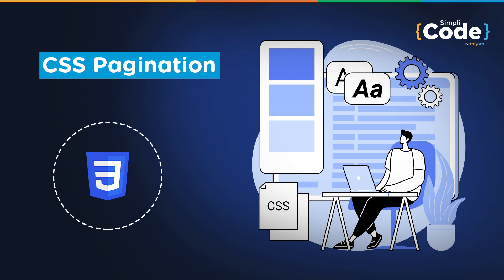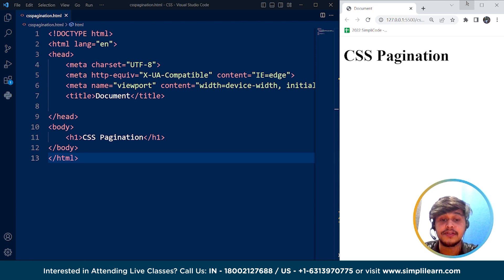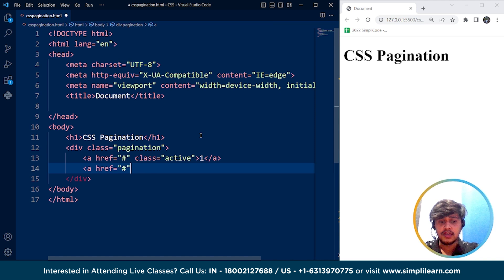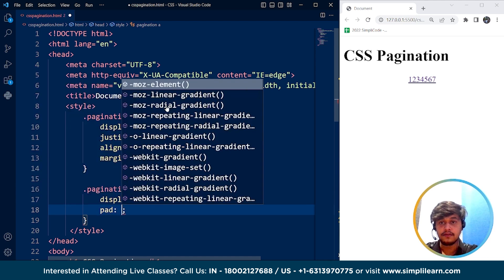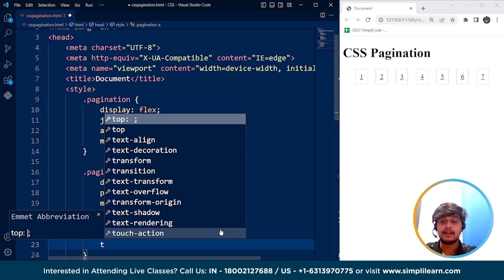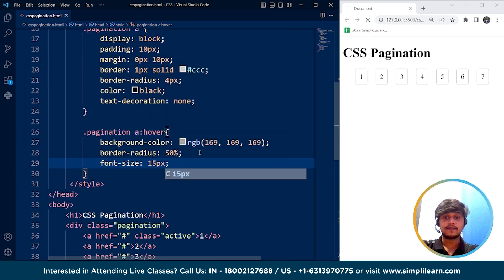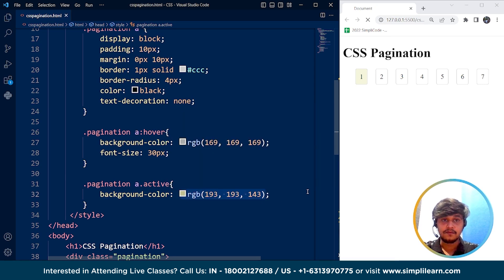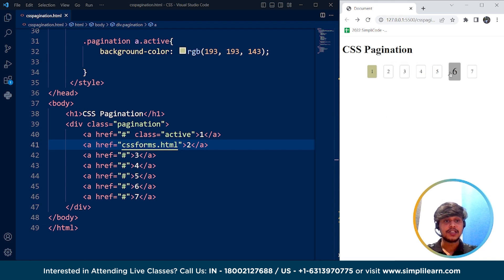CSS Pagination Tutorial | Pagination in CSS Explained | CSS Pagination Example | SimpliCode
This "CSS Pagination Tutorial" by Simplicode will take you through the syntax and use cases of Pagination in CSS. In this "Pagination in CSS Explained" tutorial, you will understand CSS pagination examples to create a more engaging and interactive web page layout. In addition, you will also understand how CSS is used to let the user navigate through the whole website quickly and conveniently. Below are the topics we are covering in this CSS Pagination tutorial.

00:00 CSS Pagination Tutorial
00:53 Pagination in CSS Explained
02:06 CSS Pagination Example
10:51 Navigating to a different web page

✅ What is Pagination In CSS?

Pagination in CSS refers to the technique of dividing a long document or content into multiple pages, where each page has its own distinct URL and can be accessed individually. This technique is commonly used on websites that display a large amount of content, such as articles, blog posts, or product listings.

✅ About Full Stack Web Development
Accelerate your career as a software developer through this Post Graduate Program in Full Stack Web Development course in collaboration with Caltech CTME. In just a few months, you'll learn modern coding techniques with bootcamp-level intensity and gain all you need to be a full-stack technologist.

Key Features:
✅ More...

Skills Covered:
✅ Agile
✅ HTML and CSS3
✅ JAVA
✅ Spring Core 50
✅ DevOps
✅ AWS
✅ More...